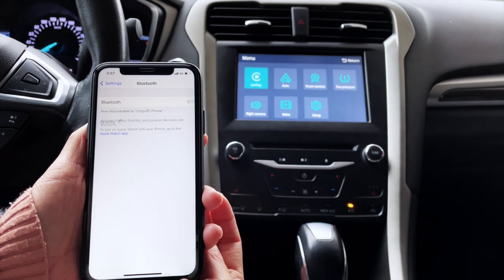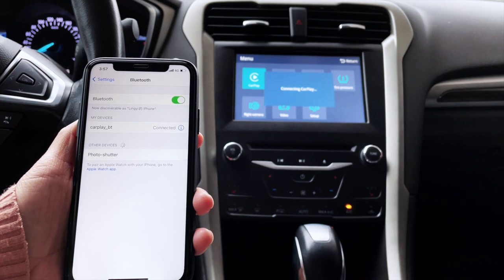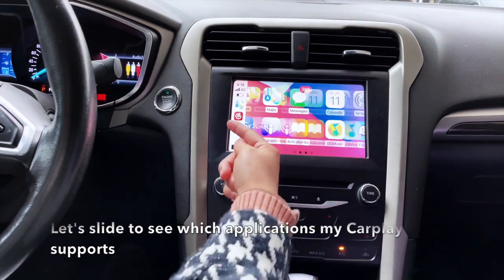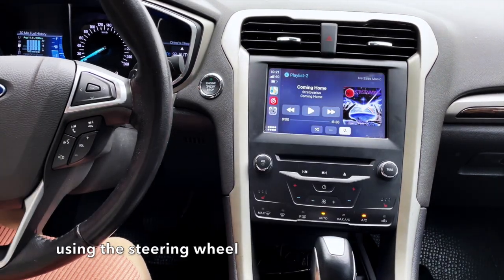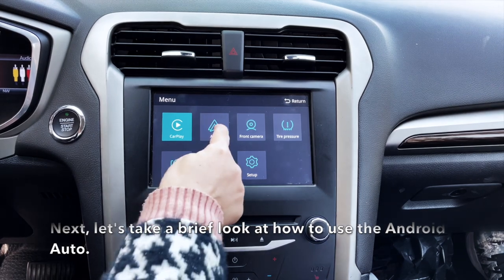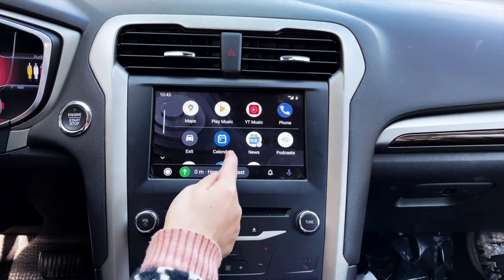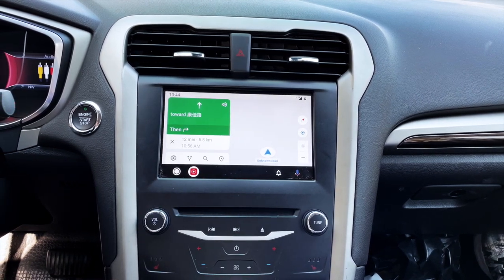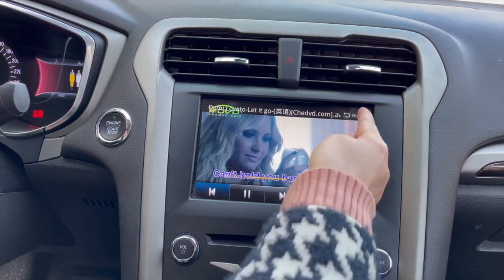Wireless CarPlay and Wired Android Auto for Ford SYNC2 System from VISKOO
Ford Mondeo added a VISKOO module, and how to use wireless CarPlay and wired Android Auto on the original screen. No need to change the original screen. Available for Mondeo, Focus, Ranger, Edge, F-150, S-max, C-max, Fusion and most car modes with sync2 system.